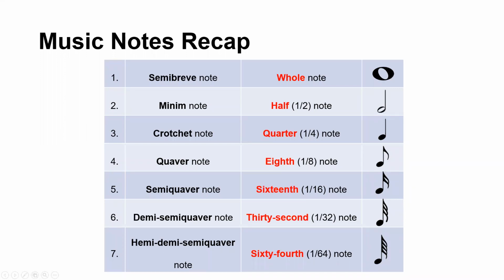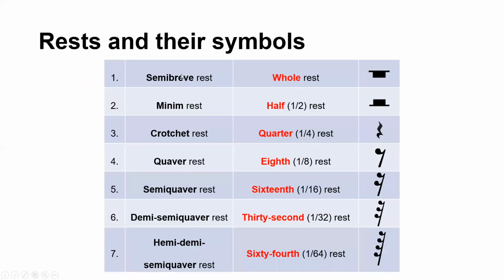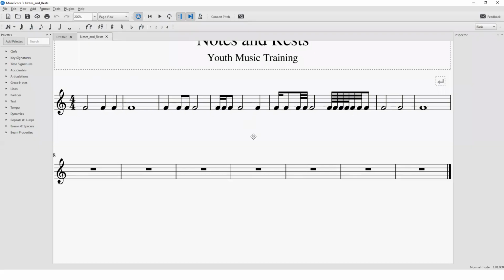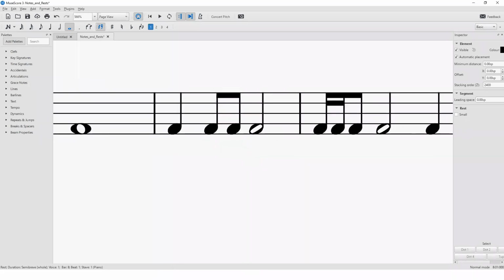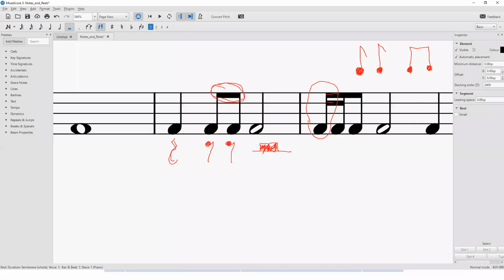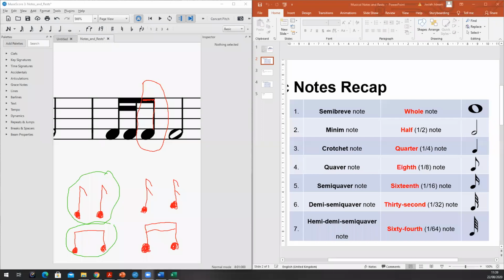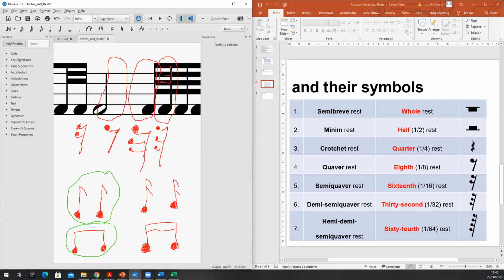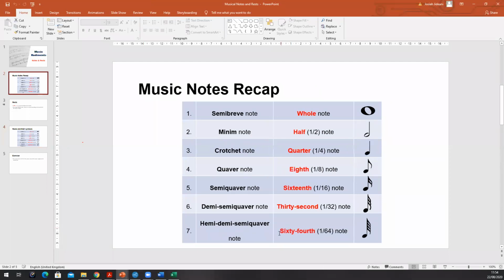Music Rudiments: Notes and Rests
This is part of the rudiments of music course organized by the DCLM South Africa Choir.